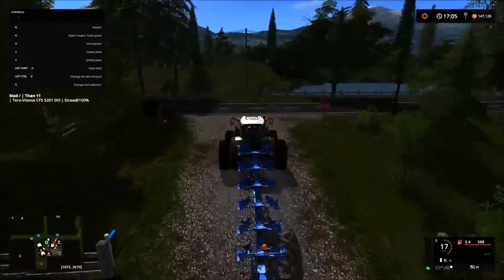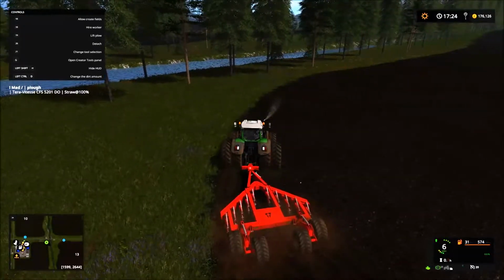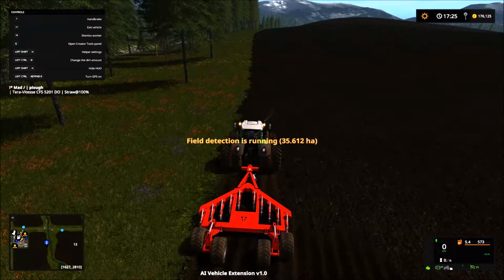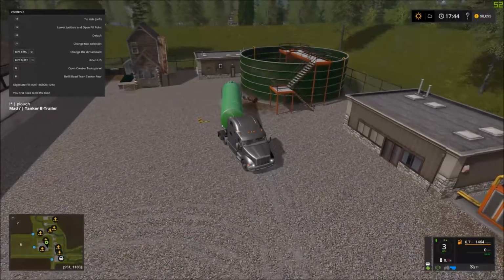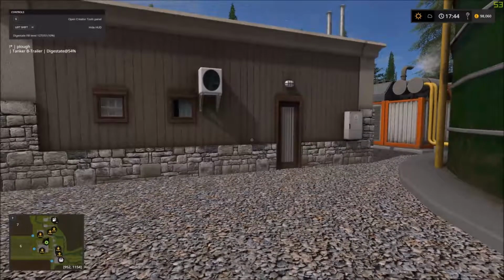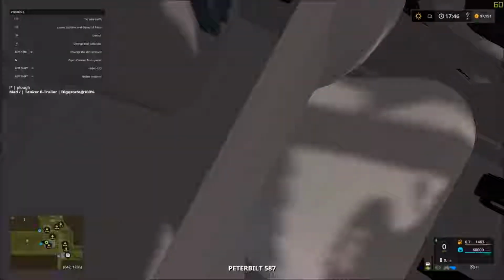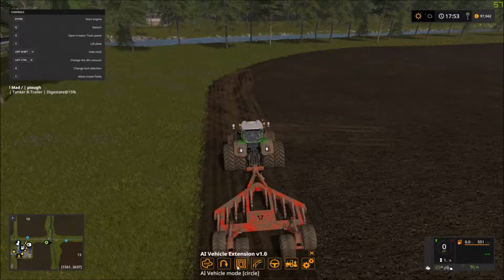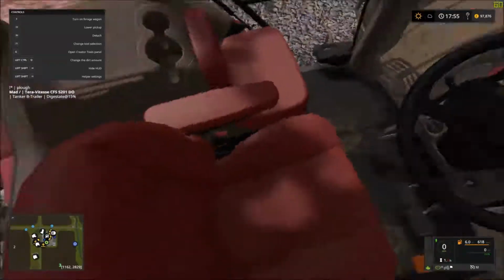Cherry Hills 2017 Farming Simulator 17 Lets play #2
Welcome to my lets play of Cherry Hills 2017 by Stevie. I have add some placeable mods on some of the areas around the map which we will use later on in the lets play.